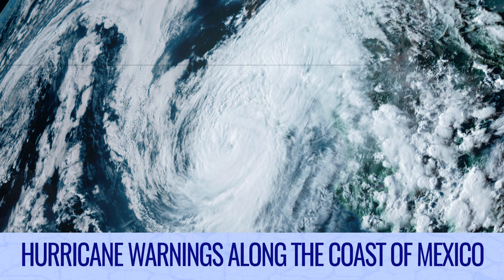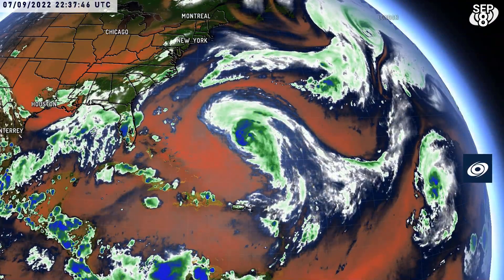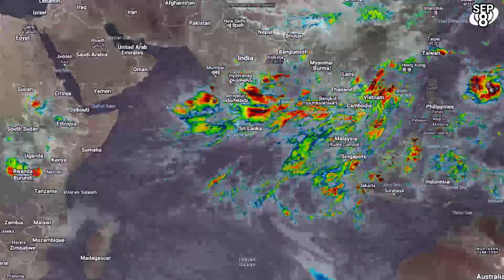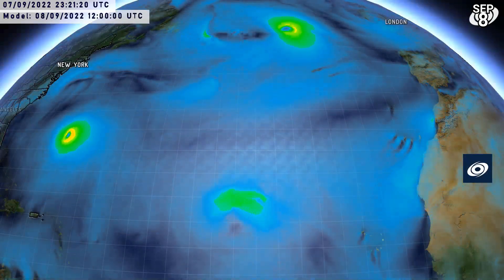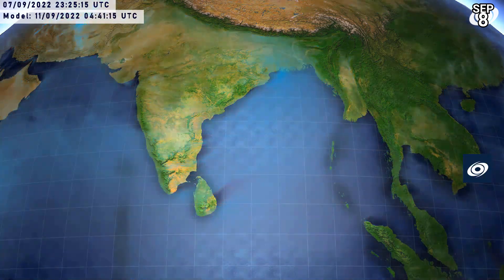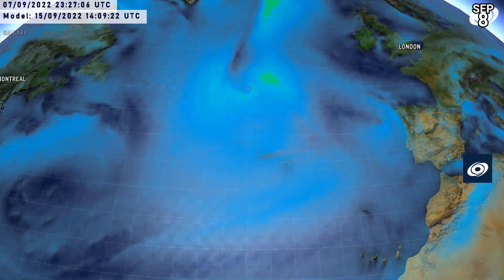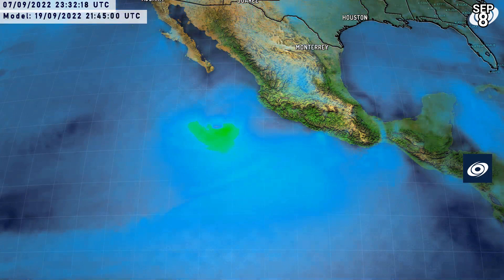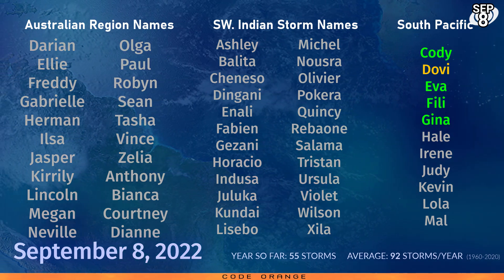Hurricane Kay hitting the coast of Mexico - plus updates on Earl, Danielle, and 14W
Hurricane Kay is the main feature on tonight's Tropical Weather Bulletin, with tropical storm force winds already reaching the coast of the southern part of the Baja California peninsula. Hurricane force winds are expected to begin tomorrow along central parts of the coast as the Category 1 storm begins to weaken. Kay could still penetrate further north as a tropical cyclone and affect southern California and the Channel islands, with rainfall estimates of 4 inches possible in San Diego county.

In the Atlantic, Hurricane Earl appears to be embarking on its main intensification phase, and will pass Bermuda on Thursday evening. Tropical Storm Warnings and Hurricane Watches are in effect for the island. Earl may still reach high end Category 3 or Category 4 status as it shoots off to the northeast.

Hurricane Danielle's days are numbered as it saunters around the subtropical Atlantic, and slowly encroaches further into the hurricane deadzone. The storm will turn post-tropical soon, and eventually affect the coast of Spain and Portugal.

In the Western Pacific, another threat is beginning to take hold in the form of Tropical Storm 14W, which is still yet to receive an international name by the Japanese Meteorological Agency. This storm could rapidly intensify as it turns northwestwards, towards the southern Ryukyu islands. These same islands were affected by Typhoon Hinnamnor last week. 14W is then expected to go on to affect eastern China and possibly all the way up the Yellow Sea as a tropical cyclone, with high rainfall totals expected in the Shanghai region.